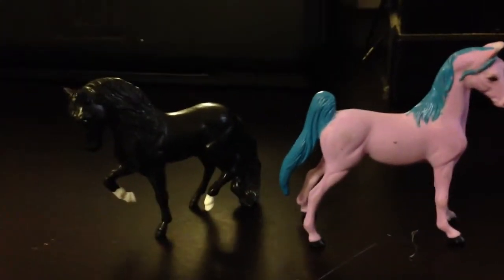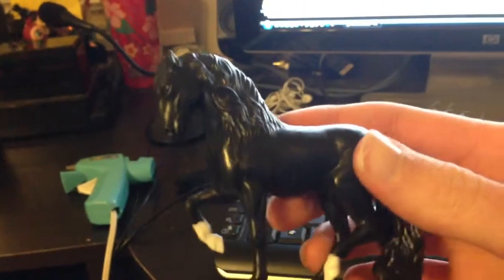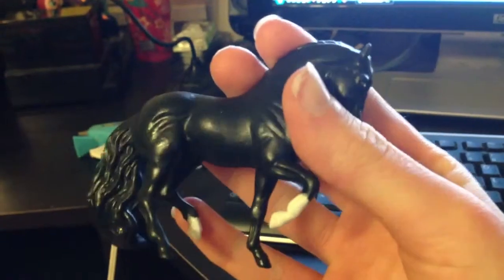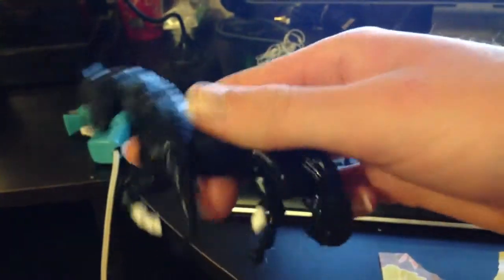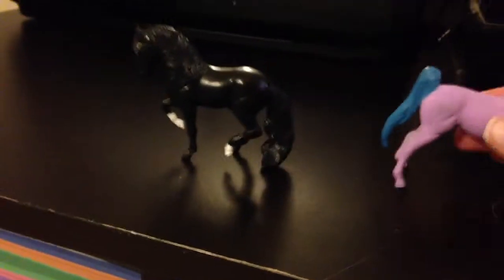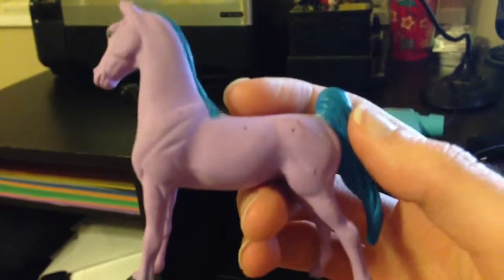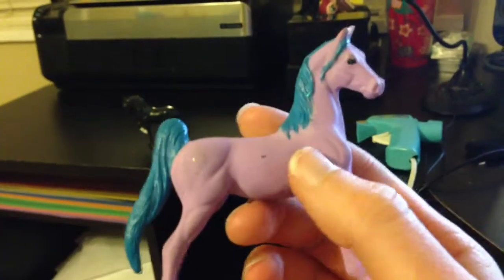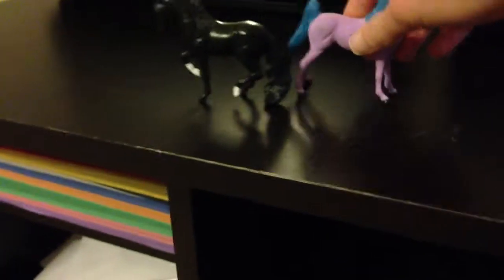Stablemates!!!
Here are the Stablemates!!! Wow I didn't realize how bad these were until I took them out of the box. :/ sorry. But I can touch them up or redo them.